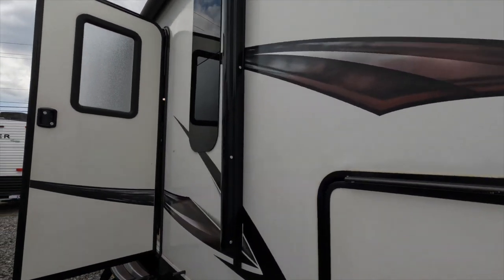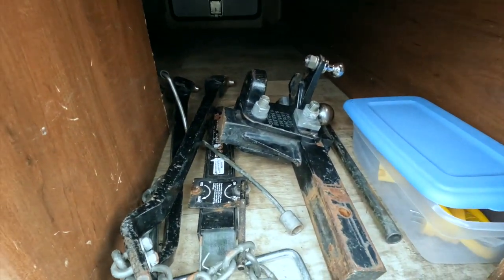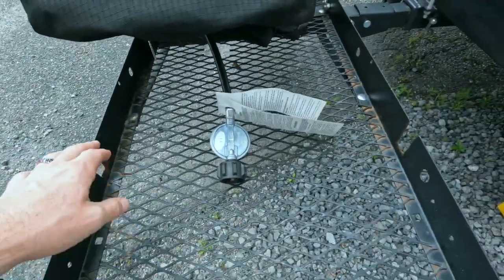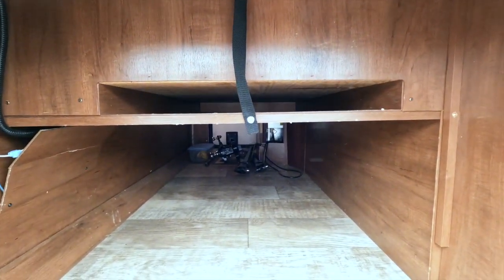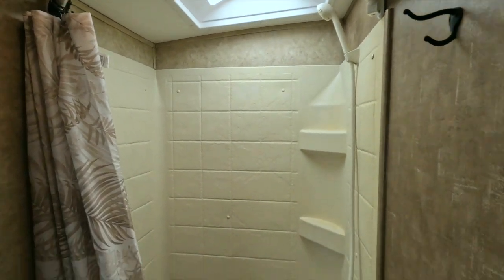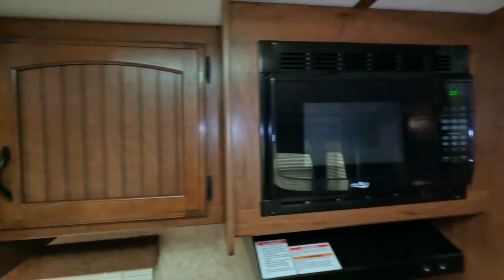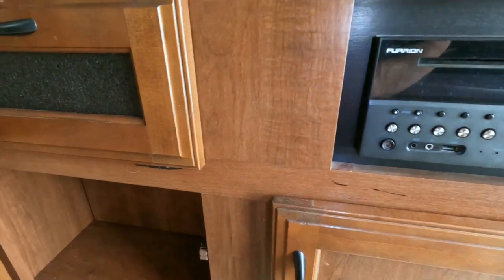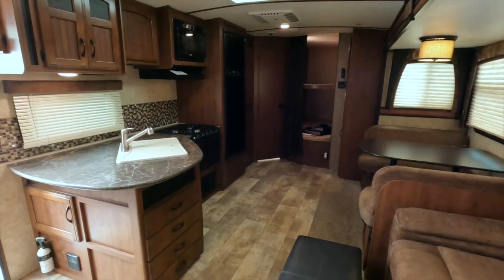2016 Jayco White Hawk 28DSBH HD 720p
The 28DSBH White Hawk travel trailer by Jayco features rear double size bunk beds and a rear bath, dual entry, plus a private front bedroom.

As you enter the main entrance, the bedroom is to the right. Inside the bedroom you will find a comfortable queen bed with overhead cabinets and two wardrobes, one on either side of the bed. You can slide the doors closed for privacy.

The main living area has a slide with a hide-a-bed sofa and a booth dinette. On the interior center wall is a entertainment center for your enjoyment. You will also find an angled kitchen sink and countertop, three burner range, microwave, refrigerator, and a pantry/wardrobe on the opposite wall from the slide out. An additional pantry is next to the dinette.

In the rear back right corner is a set of double size bunk beds with a privacy curtain for more sleeping room for friends and family.

The rear corner bathroom has a tub/shower, toilet, sink, and medicine cabinet. There is also a private entrance/exit door to the outside.

There are plenty of standard features to love, and many options to choose to add such a free-standing table and chairs instead of the dinette, a Chil N' Stor exterior refrigerator, plus so much more to enjoy!